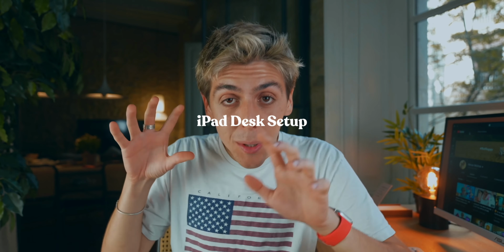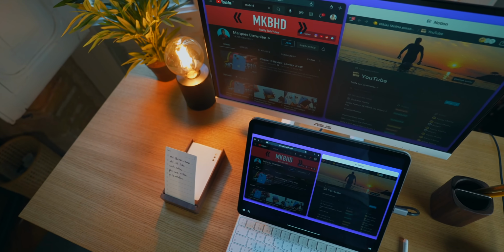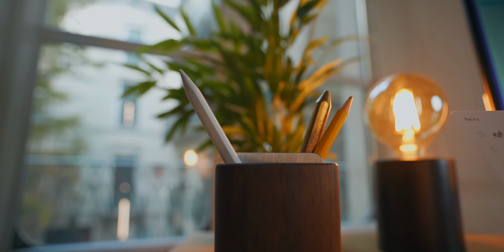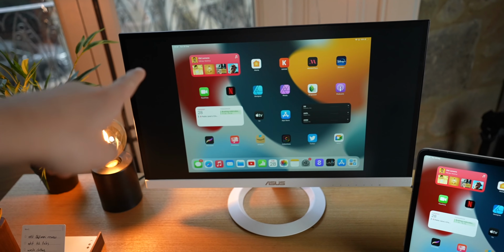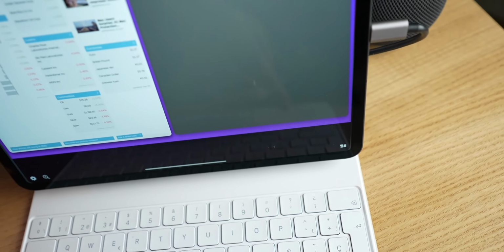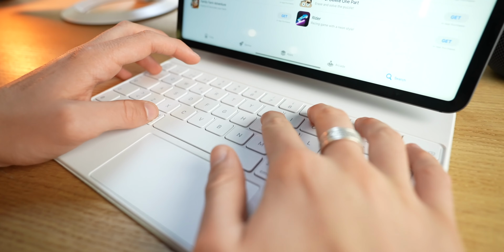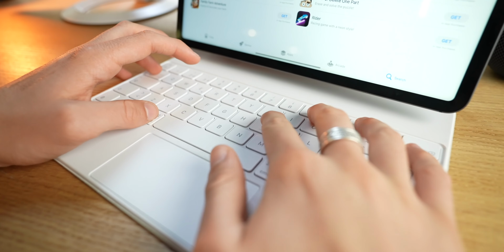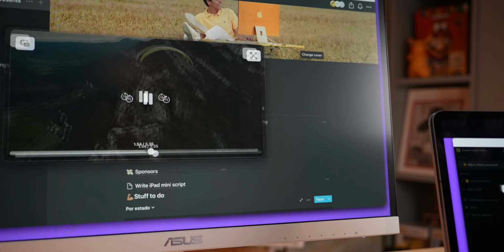Turn your iPad into a DESKTOP COMPUTER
I can't believe it! This is the craziest app I've ever seen in my life. So in this video l'll show you a desk setup that will turn your iPad Pro into a Desktop Computer. It's the truth the iPad can replace a laptop perfectly and specially with Shiftscreen. It will give you monitor support in just an easy
step. It's so crazy the way it works. It is the best app for students.